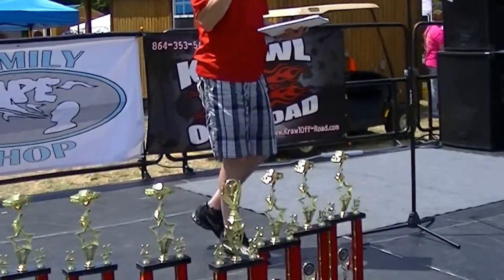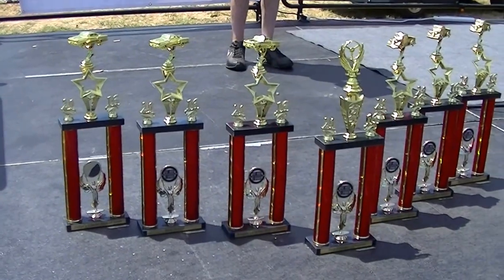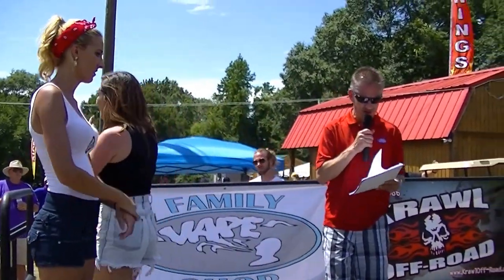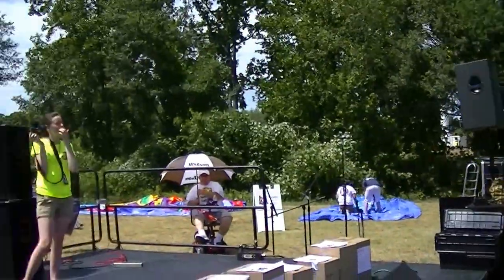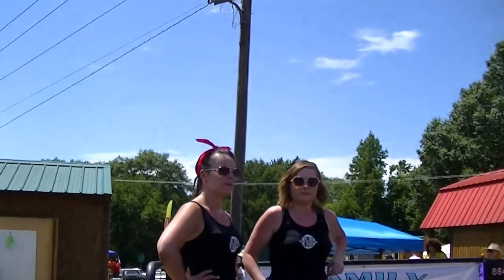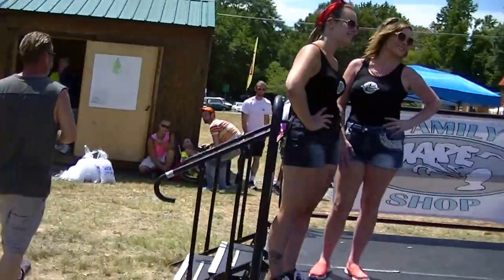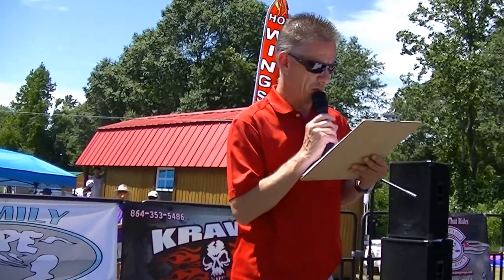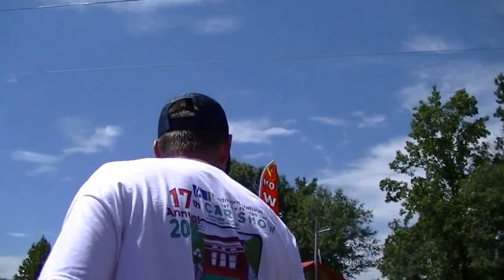Carolina Ford and Hot Rods & Sparks car show.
Carolina Ford,Honea Path,SC